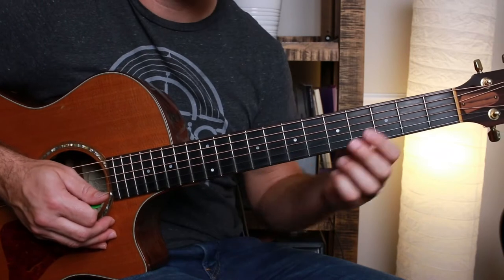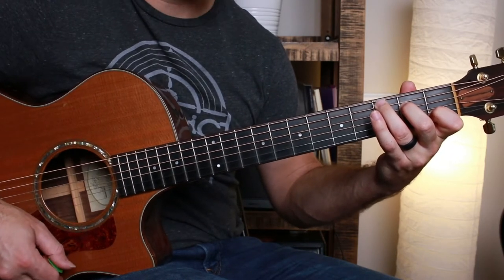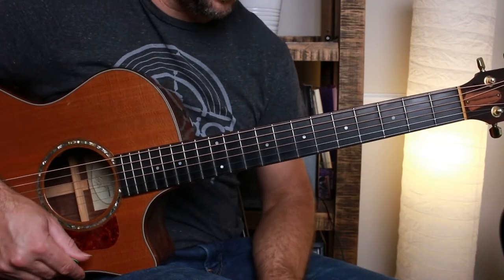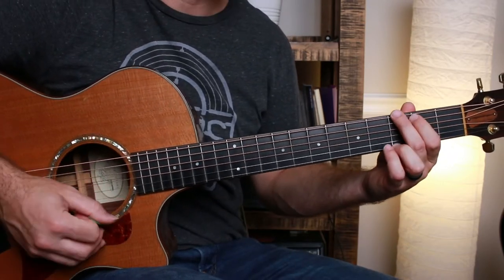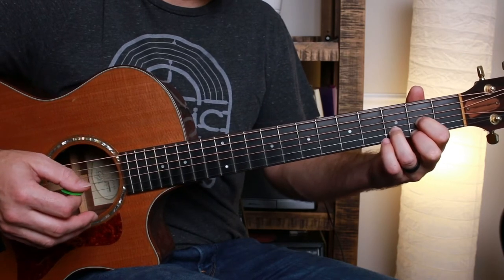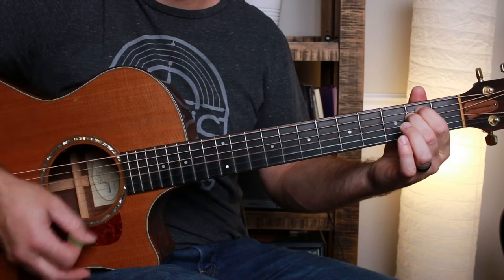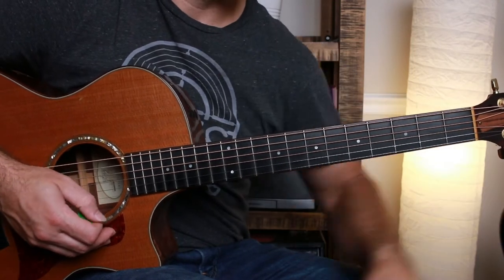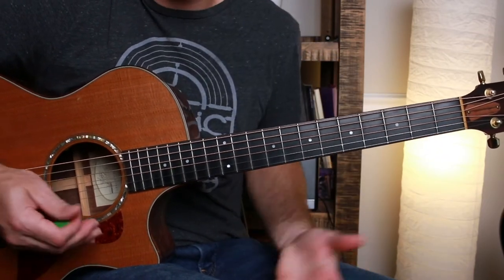Jason Isbell - 24 Frames - Easy Guitar Tutorial - Guitar Lesson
🔥Get my Unlocking the Pentatonic Box course and level up your blues solos.

Here are your chords for this song. I hope you love the lessons.

Verse 1:
G
This is how you make yourself vanish into nothing
    C
And this is how you make yourself worthy of the love that she
Em                                               D
Gave to you back when you didn’t own a beautiful thing

G
This is how you make yourself call your mother
    C
And this is how you make yourself closer to your brother
     Em                                                    D
And remember him back when he was small enough to help you sing

 Chorus 1:
                       C                   Em
You thought God was an architect, now you know
                      C                  Em
He’s something like a pipe bomb ready to blow
                   C                    Em              D
And everything you built that’s all for show goes up in flames
            C    Em   C   G   D   C   G   D7
In 24 frames

Verse: 2
G
This is how you see yourself floating on the ceiling
    C
And this is how you help her when her heart stops beating
     Em                                                      D
What happened to the part of you that noticed every changing wind

G
This is how you talk to her when no one else is listening
     C
And this is how you help her when the muse goes missing
    Em                                        D
You vanish so she can go drowning in a dream again

Chorus 2:
                       C                   Em
                      C                  Em
                   C                    Em              D
In 24 frames

Ending Chorus:
                       C                   Em
                  C                  Em
He’s sitting in a black car ready to go
                  C                  Em
You made some new friends after the show
                        D
But you’ll forget their names
             C   Em   C
In 24 frames
G    D   C   G   D7
     In 24 frames

Ends on a C chord